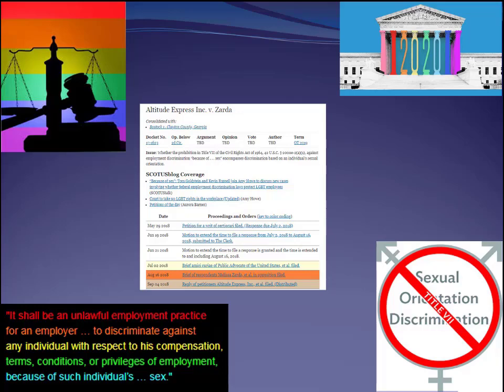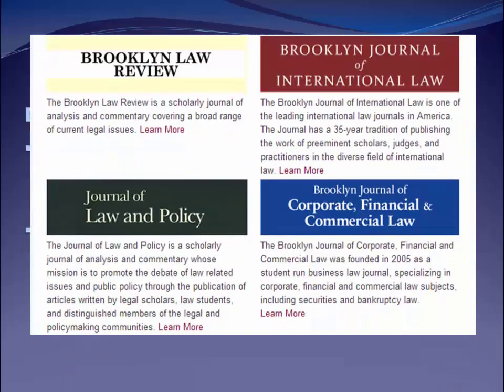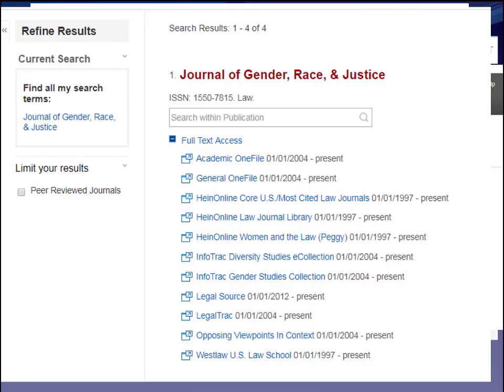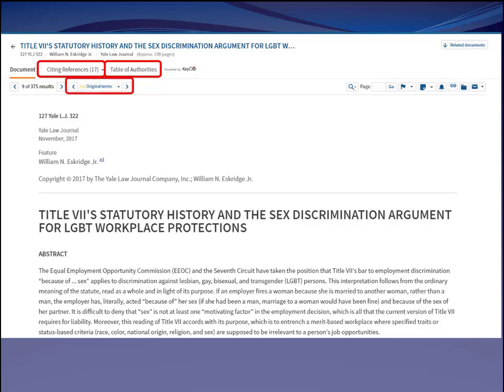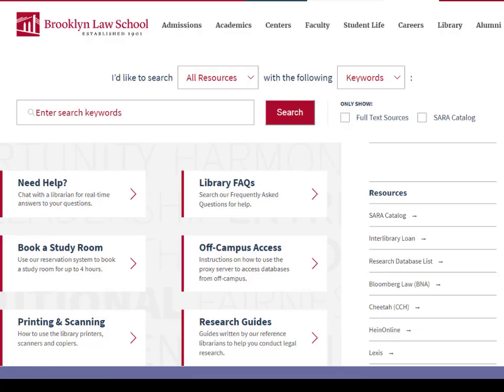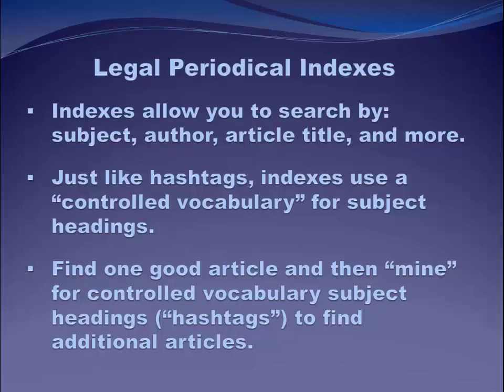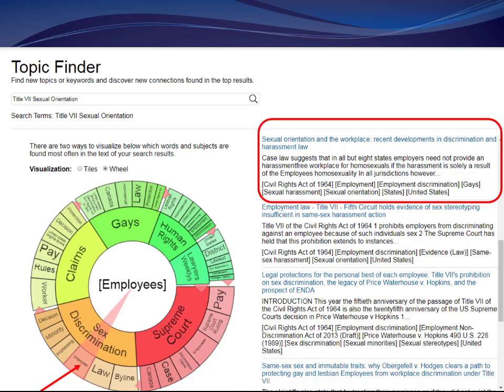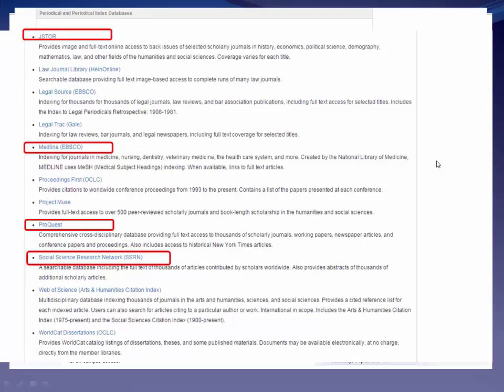Class 3 Video Lecture - ALR Spring 2020 - Secondary Sources: Law Reviews, Scholarly Journals, & Indx